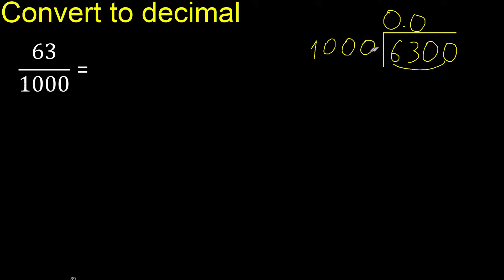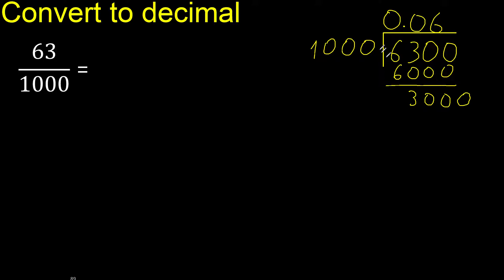Convert 63/1000 to decimal . How To Convert Decimals to Fractions